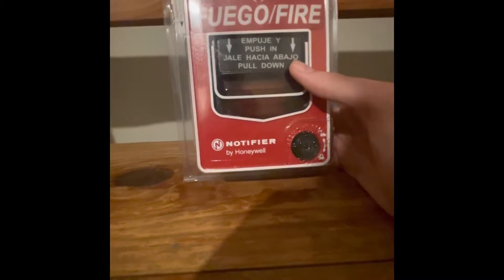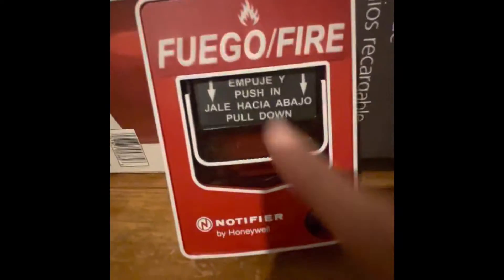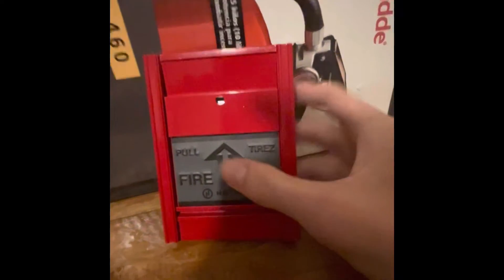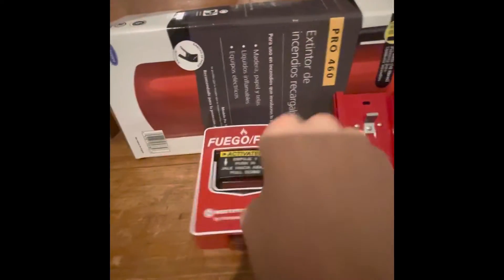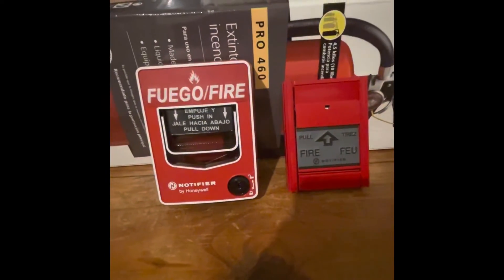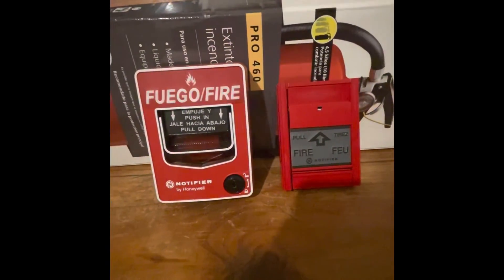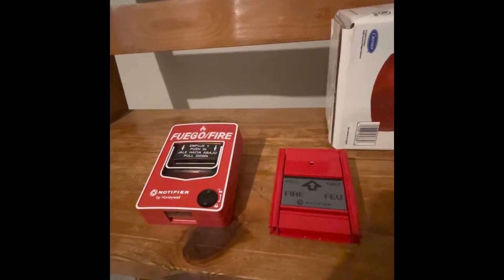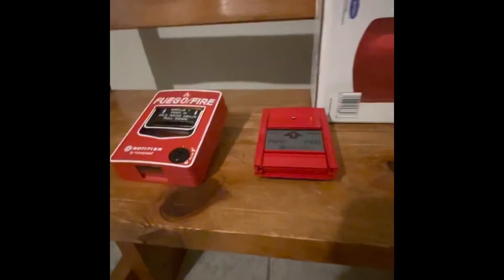Notifier NBG-12SP and Notifier MPS-950B Fire Alarm Pull Stations Compared!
I decided to compare two different fire alarm pull stations with two different languages and used in two different parts of the Americas: Notifier NBG-12SP and Notifier MPS-950B!